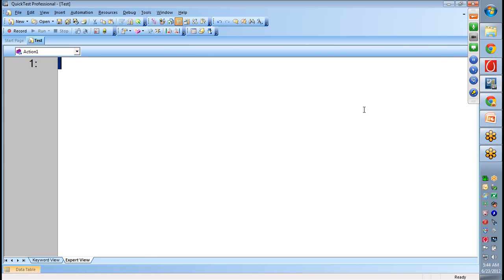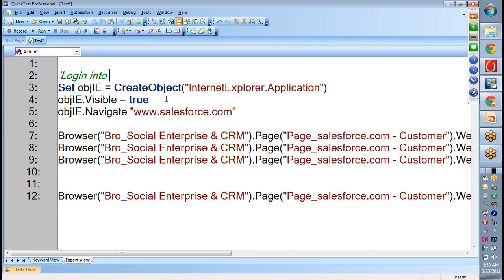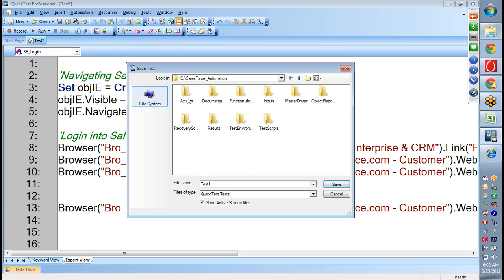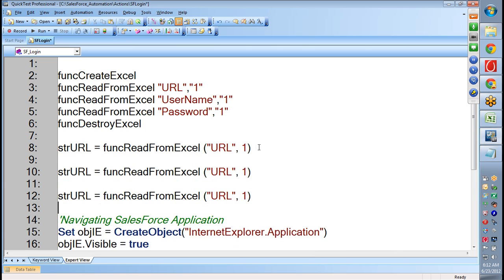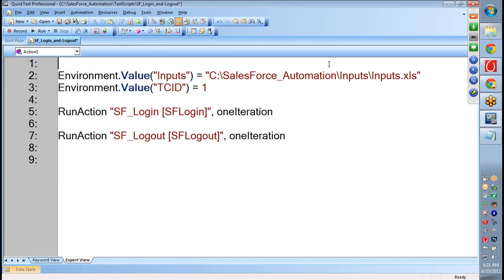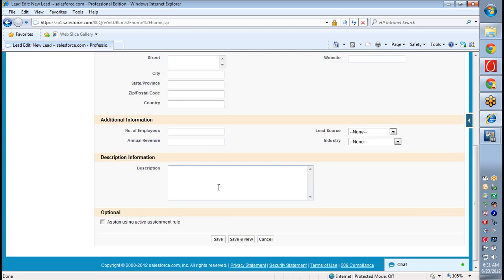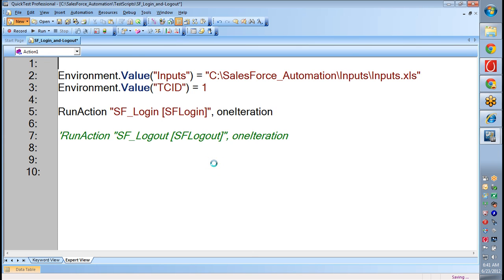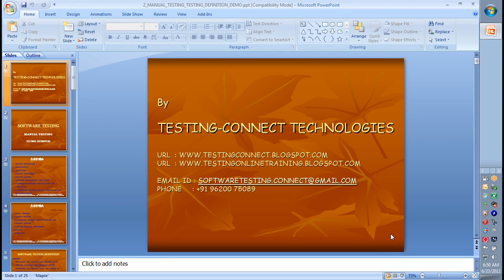3_SALES_FORCE_APPLICATION_FRAMEWORK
100% FREE TRAINING AND JOB PLACEMENT FOR ALL THE TECHNOLOGIES ((***job placement in USA only***)) AND PLEASE REFER BELOW LINK FOR MORE DETAILS,

100% JOB GUARANTEE TRAINING AND PLACEMENT (***job placement in USA only***)

5000+ GOT TRAINED

CORPORATE TRAINER

HILIGHTS
10+ YEARS OF TRAINING EXPERIENCE FOR SOFTWARE TESTING
CORPORATE TRAINER

MANUAL TESTING
AUTOMATION TESTING
QTP
SILK TEST
SELENIUM
LOAD RUNNER
QC
TESTING MATERIAL
TESTING INTERVIEW QUESTIONS AND ANSWERS
TESTING TUTORIALS

QTP FRAMEWORKS
VB SCRIPTING

TESTING CERTIFICATION
ISTQB CERTIFICATION
CSTE CERTIFICATION
QTP CERTIFICATION

MOCK INTERVIEWS
JOB CONSULTATION

"QTP TRAINING"
"FREE QTP VIDEOS"
"QUICKTEST PROFESSIONAL"
"QTP TUTORIALS"
"QTP WEB TESTING"
"QTP FRAMEWORK"
"QUICKTEST"
"QTP"
"FRAMEWORKS"
"QTP TESTING"
"QTP TUTORIAL"
"HP QTP"
"QTP DOWNLOAD"
"QTP WEB TESTING"
"QTP SCRIPTS"
"AUTOMATED TESTING"
"QTP INTERVIEW QUESTIONS"
"QTP CHECKPOINTS"
"FREE QTP TUTORIALS"
"VBSCRIPT"
"DESCRIPTIVE PROGRAMMING"
"KEYWORD-DRIVEN"
"HYBRID FRAMEWORK"
"DATABASE TESTING"
"SOFTWARE TEST AUTOMATION"
"AUTOMATION FRAMEWORKS"
"AUTOMATION TUTORIALS"
"QTP FRAMEWORK,"
"QTPELEARN,"
"QTP INTERVIEW QUESTIONS,"
"QTP VIDEOS,"
"QTP PARAMETERIZATION,"
"QTP CHECKPOINTS,"
"TESTING TOOLS,"
"TESTING TUTORIALS"
"SOFTWARE TESTING"
"MOBILE TESTING"
"MANUAL TESTING"
"FREE TUTORIALS"
"CERTIFICATION"
"TEST CASES"
"TEST PLAN"
"TESTING JOBS"
"ONLINE"
"REGRESSION TESTING"
"SELENIUM TRAINING"
"SELENIUM SERVER"
"SELENIUM GRID"
"SELENIUM TESTING"
"SELENIUM JUNIT"
"SELENIUM FRAMEWORK"
"WEB TESTING"
"ONLINE SELENIUM TRAINING"
"SELENIUM WEBDRIVER"
"SELENIUM TUTORIALS "
"SELENIUM TUTORIAL FOR BEGINNER"
"SELENIUM INTRODUCTION"
"SELENIUM RC TUTORIAL"
"SELENIUM WEBDRIVER"
"SELENIUM IDE"
"SELENIUM IDE FRAMEWORK"
"SELENIUM BEGINNER"
"SELENIUM TRAINING"
"SELENIUM FRAMEWORK"
"SELENIUM JOBS"
"SELENIUM 2.0"
"JAVA ECLIPSE"
"TESTNG TUTORIALS"
"JUNIT TUTORIALS"
"SELENIUM TUTORIALS"

211 E 7th Street, Suite 620

100% FREE TRAINING AND JOB PLACEMENT FOR ALL THE TECHNOLOGIES ((***job placement in USA only***)) AND PLEASE REFER BELOW LINK FOR MORE DETAILS,